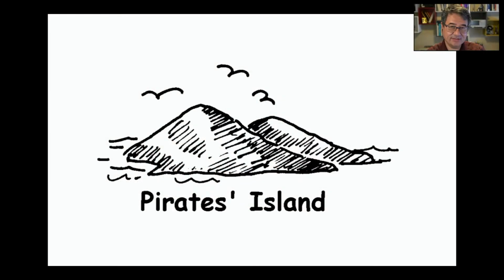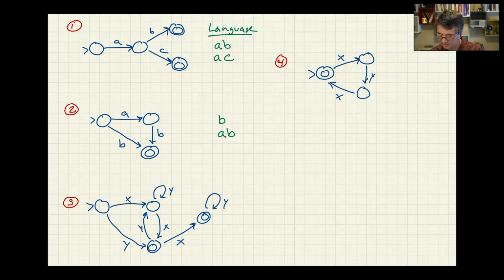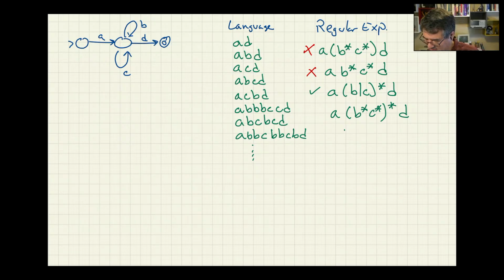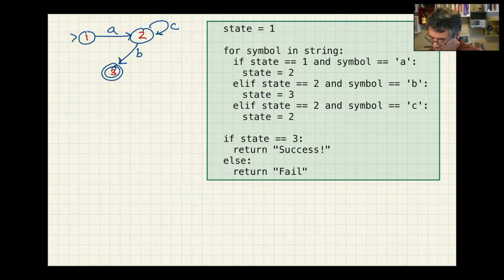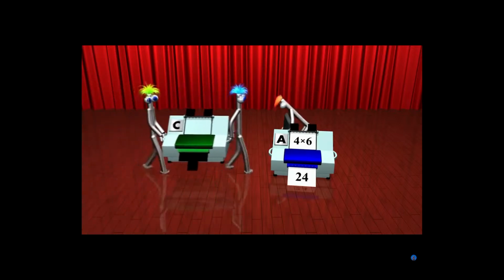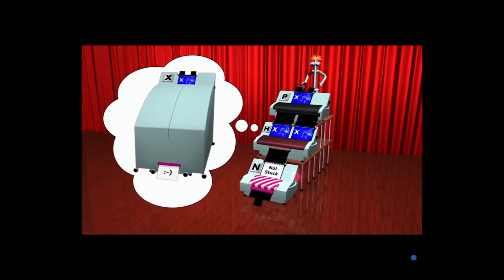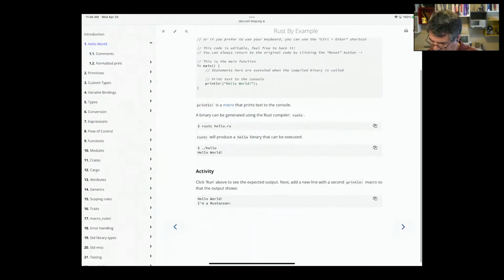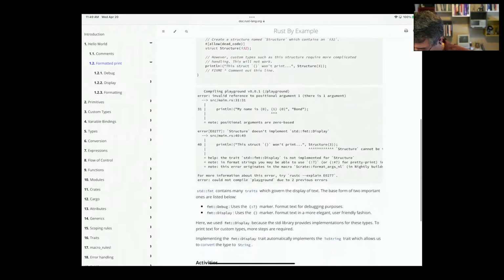Discrete Structures: Finite State Machines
Learn about the basics of finite state machines, including terminology and regular expressions.